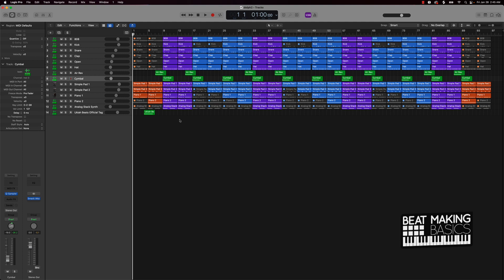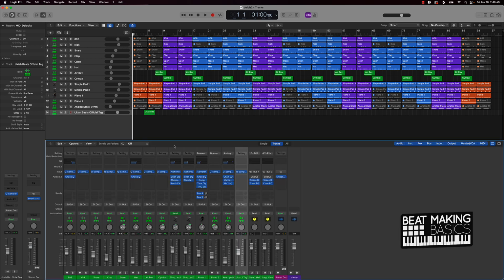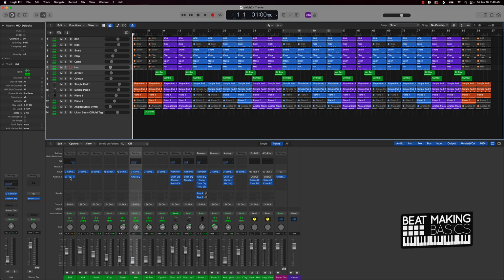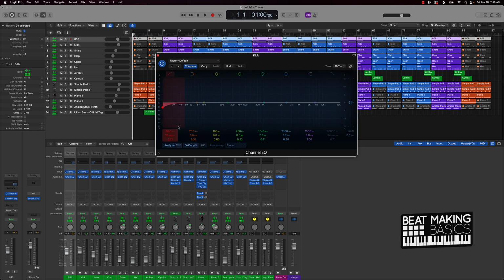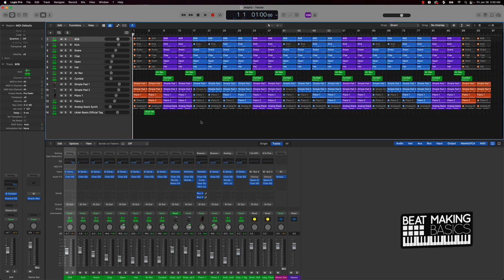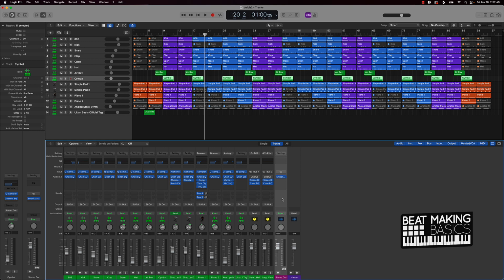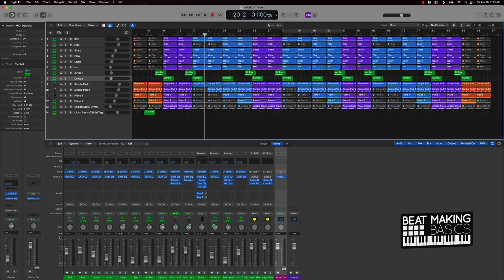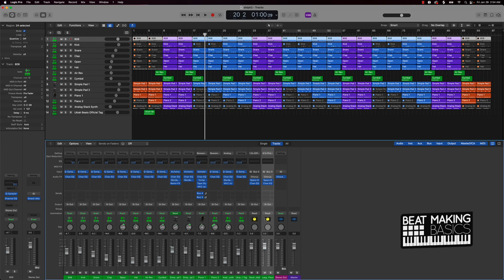Mixing Tips In Logic Pro X (2022 Edition)